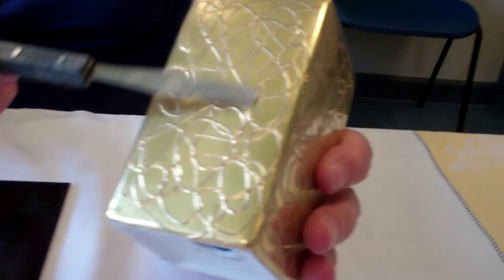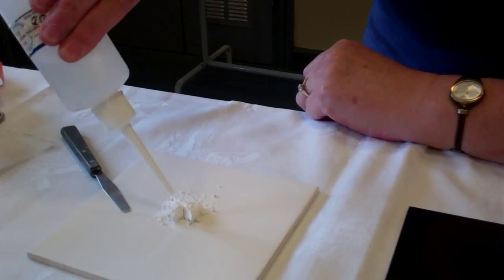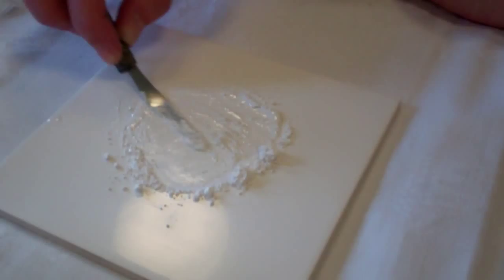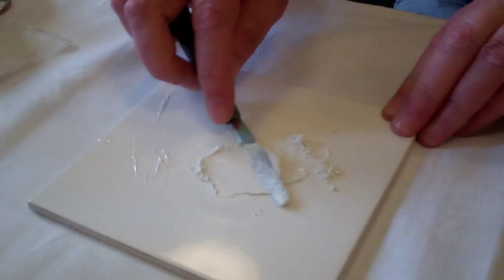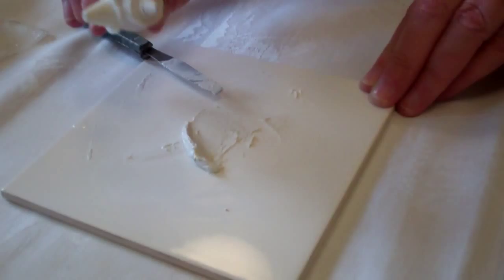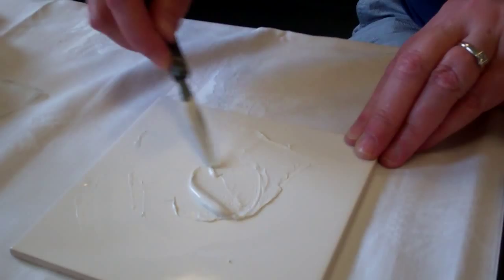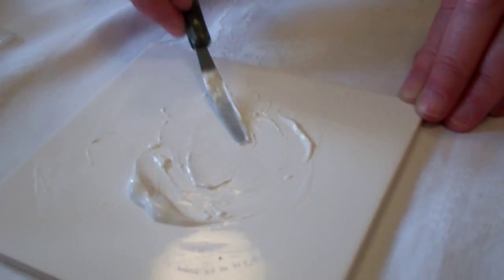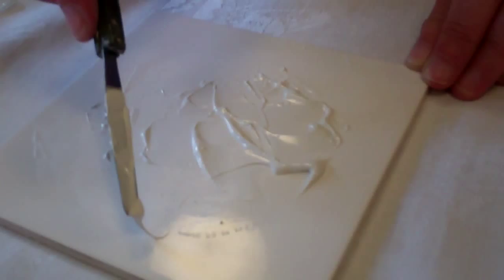Porcelain Painting -Marion Baldwin - Using the Mini Piping Bag Stage 1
Marion shows the 2 stages to achieving a great textured finish using water based medium and non-ping powder.